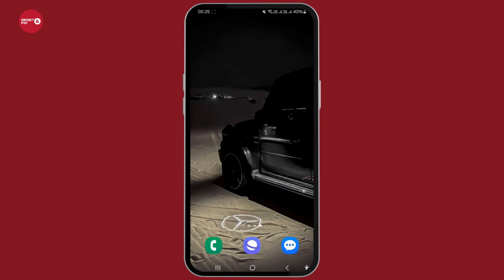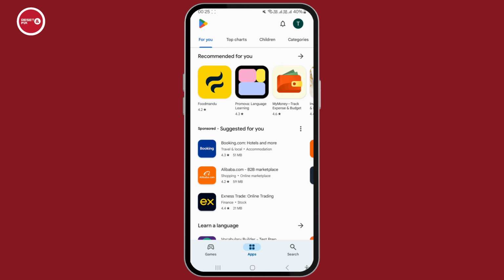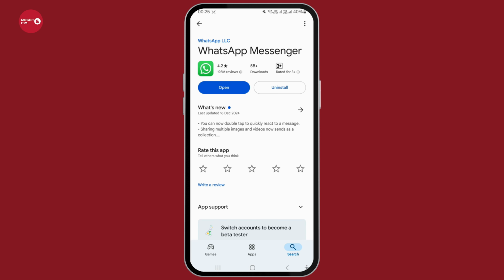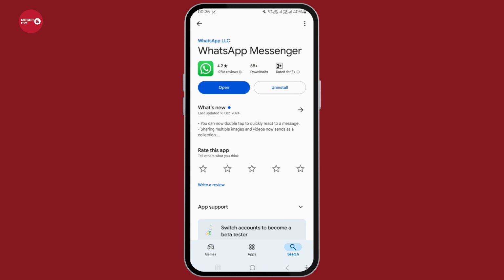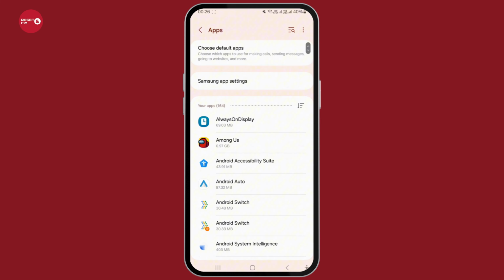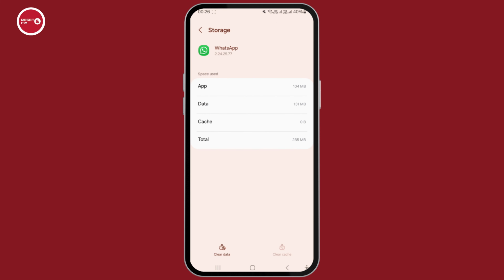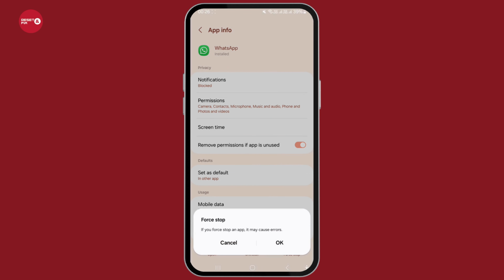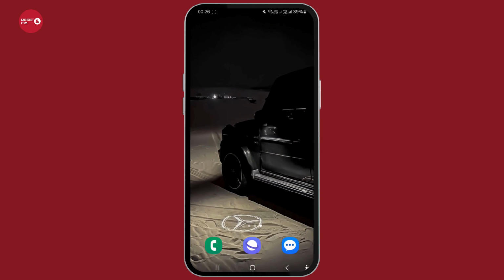How To Fix Filters Option Not Showing On WhatsApp Video Call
Having trouble accessing the filters option during WhatsApp video calls? This guide will help you troubleshoot and resolve the issue. Whether it’s a settings glitch, outdated app version, or device compatibility issue, follow this step-by-step tutorial to enable and access filters on your WhatsApp video calls.